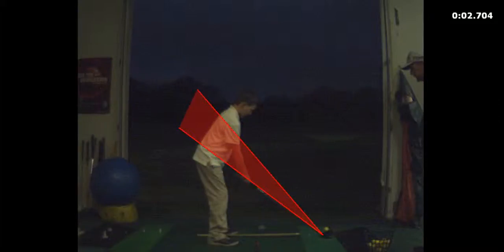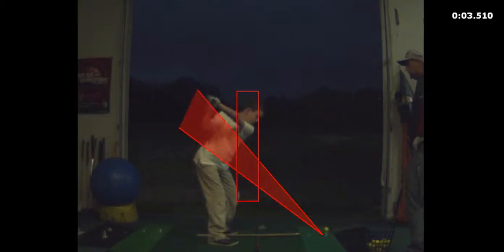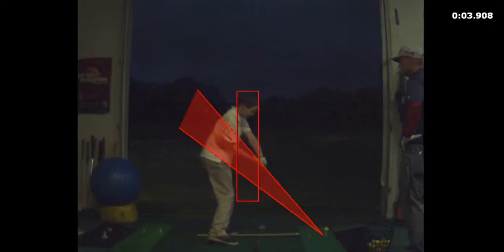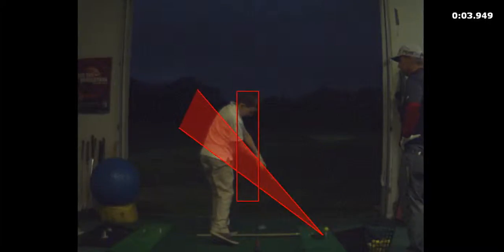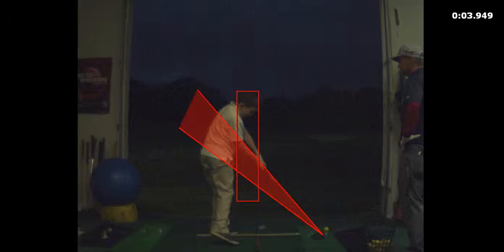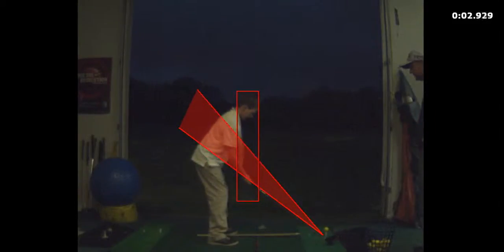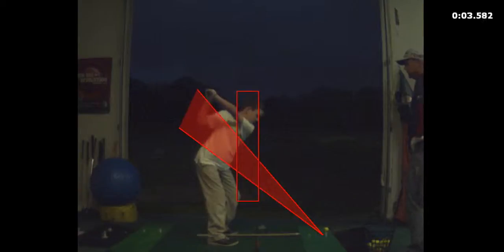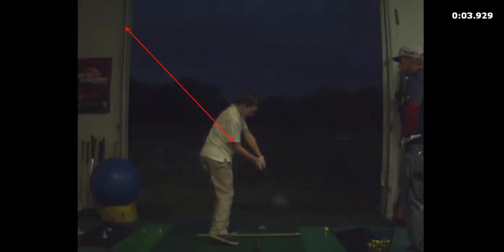V1 Pro analysis